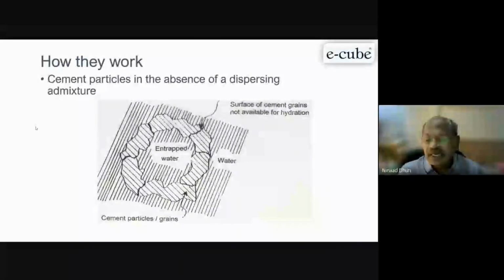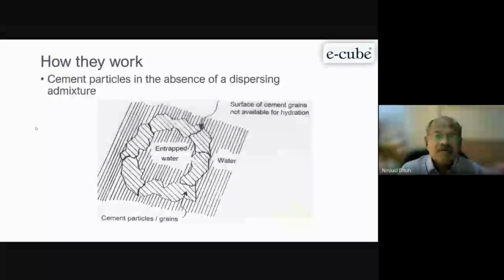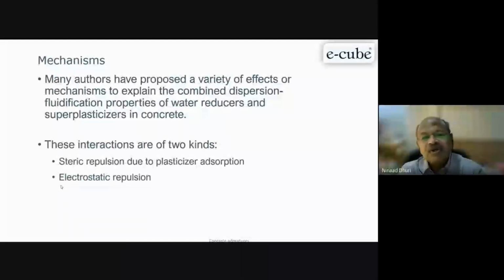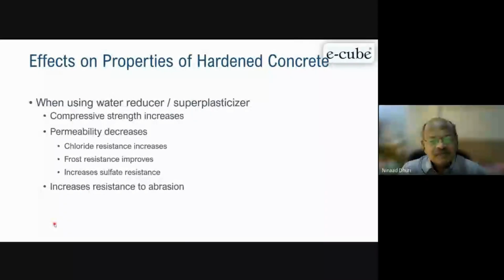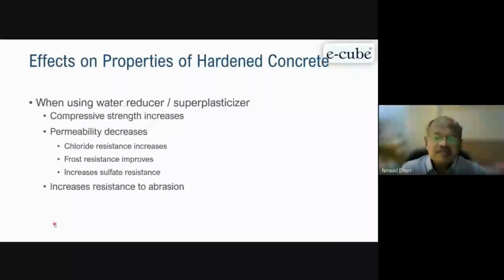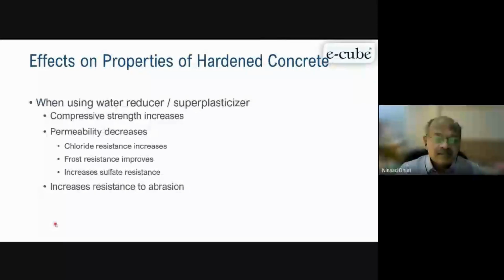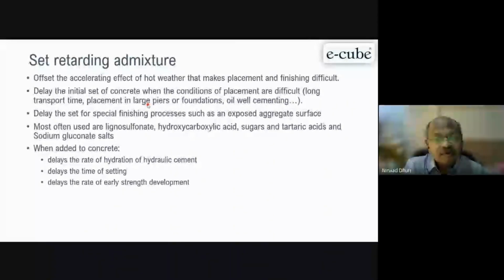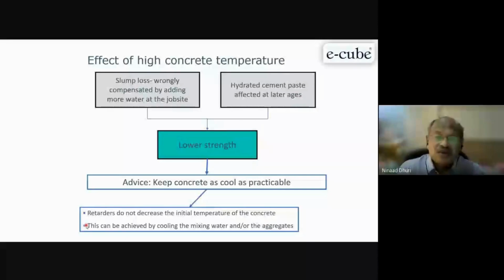"Understanding Concrete Admixtures (Part 3): Types, Functions, and Benefits"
Concrete Technology for Beginners: Part 17 - Admixtures (Part 3)

Welcome to Part 17 of our "Concrete Technology for Beginners" series! In this video, we introduce you to concrete admixtures, which are used to enhance the properties of concrete for specific applications. These materials are crucial for modern construction projects that require high performance, durability, and sustainability.

In this video, you will learn:

✔️ What are concrete admixtures?
✔️ Types of admixtures (water-reducing, accelerating, retarding, air-entraining, and more).
✔️ How admixtures enhance concrete properties like strength, workability, and durability.
✔️ Applications and benefits in real-world construction projects.